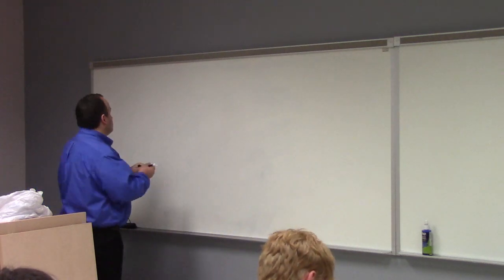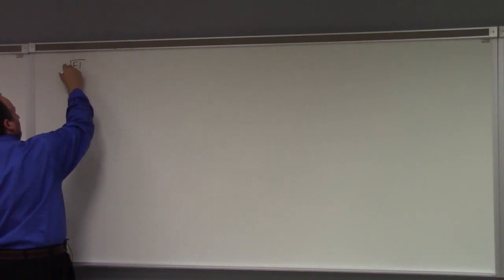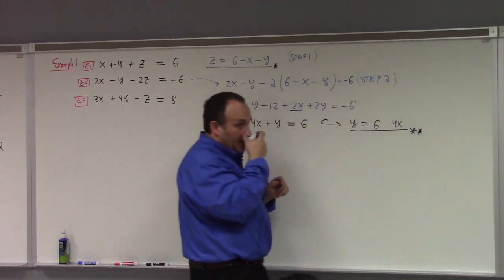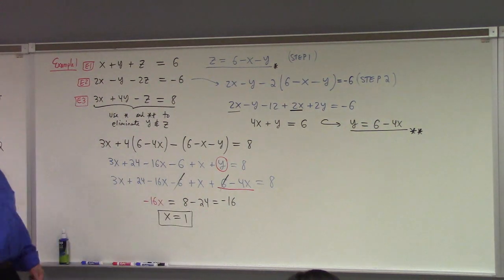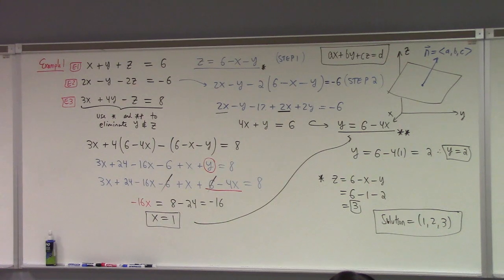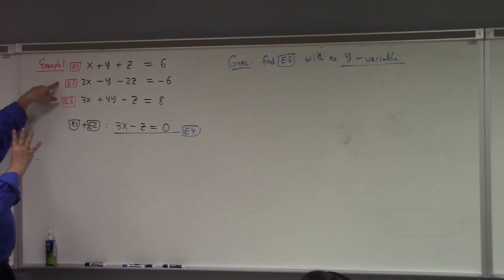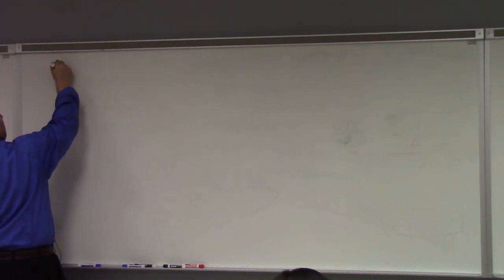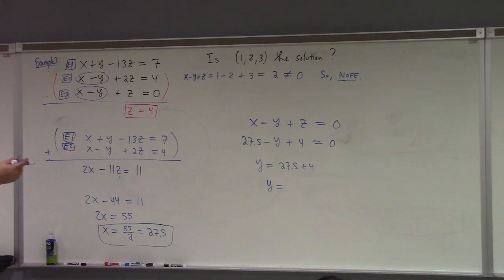College Algebra: section 1: closest pt problem, solving 3 linear equations, 8-25-23